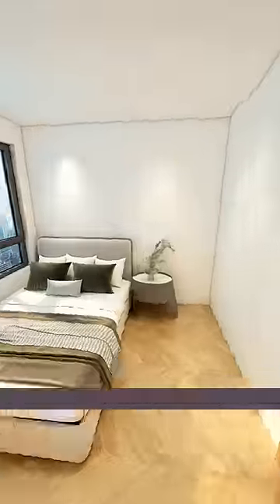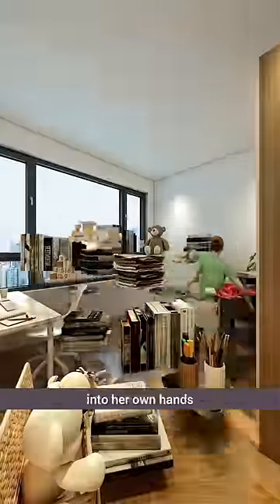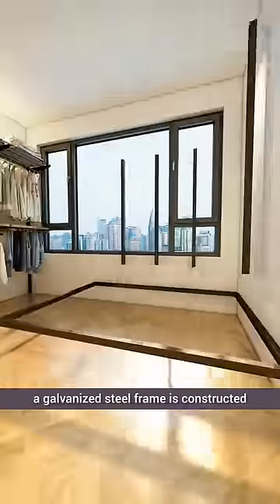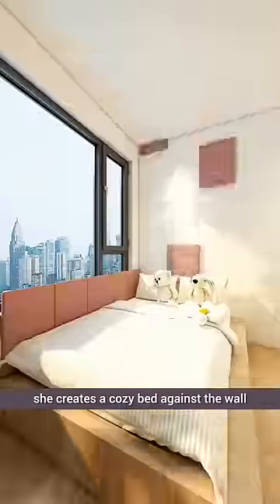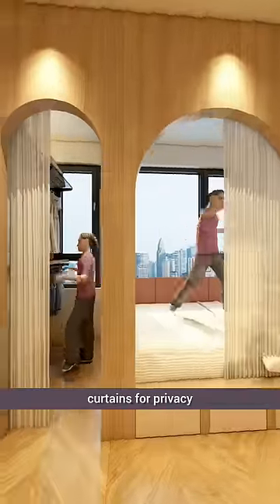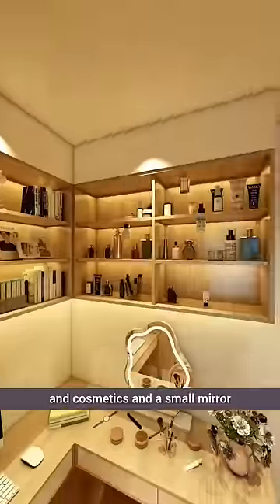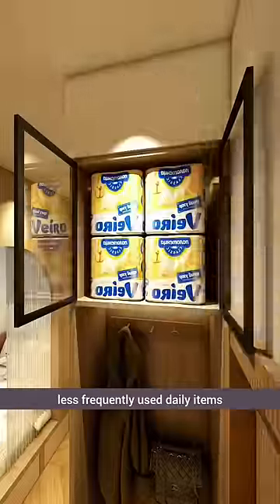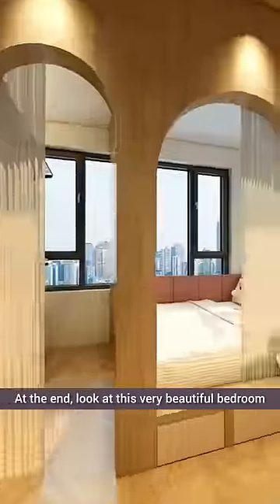Transforming A Cramped Bedroom Into A Functional And Clever Storage Solutions